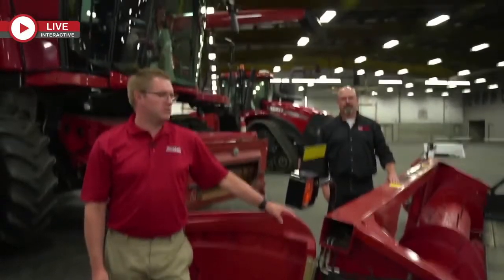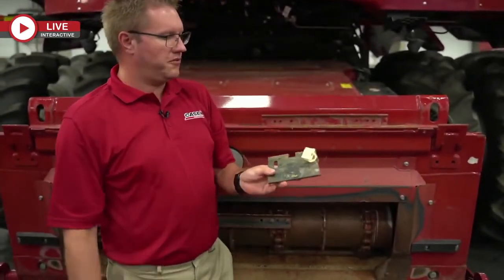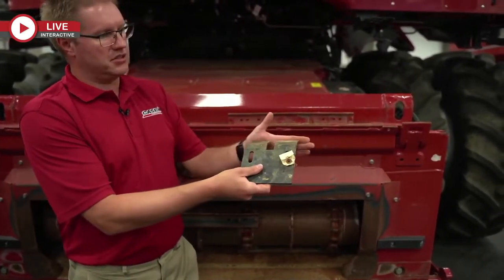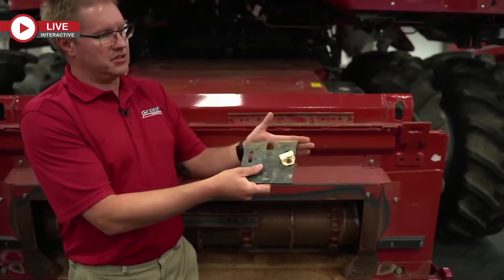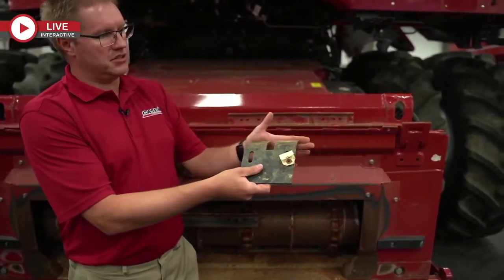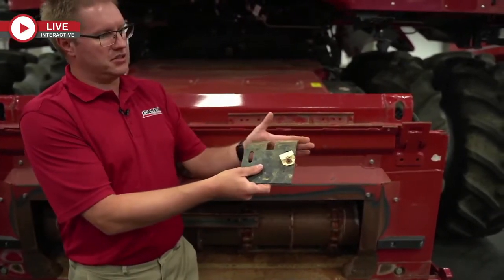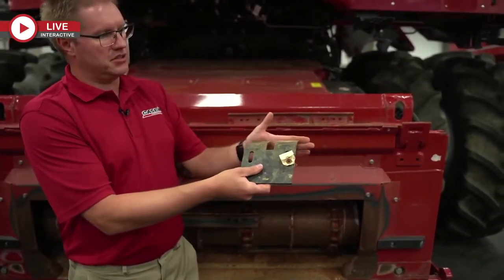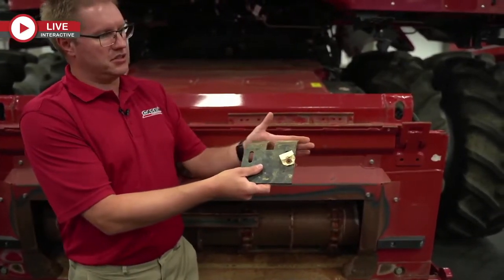Combine Servicing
Case IH